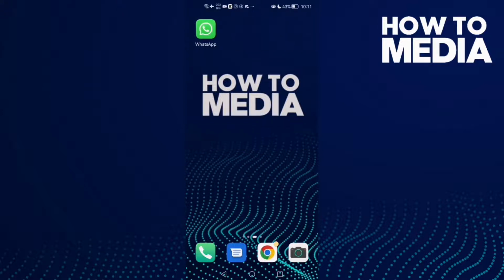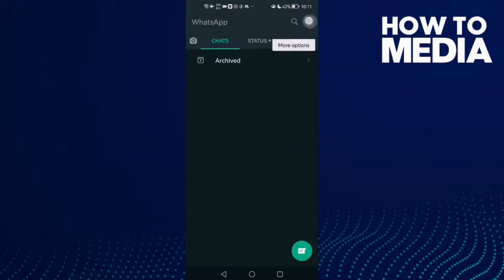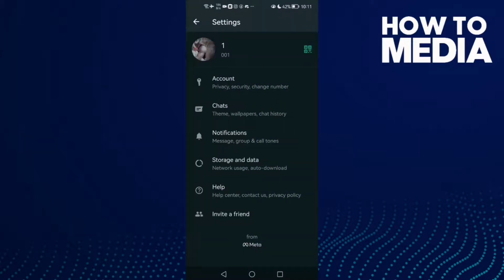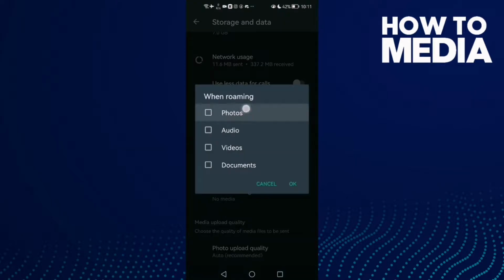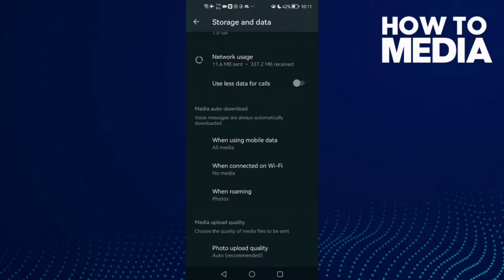How to Enable Auto Download Photos When Roaming on Whatsapp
in this video we discuss :